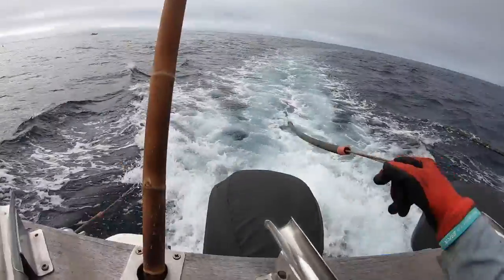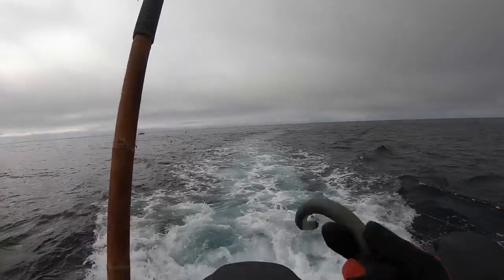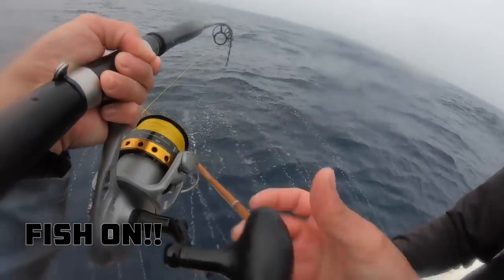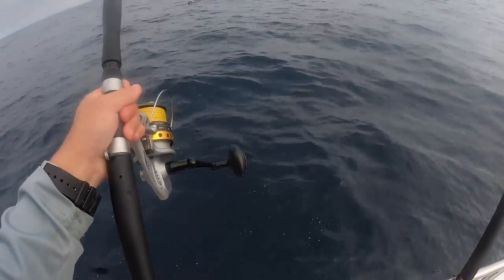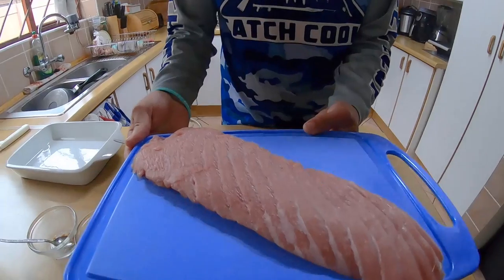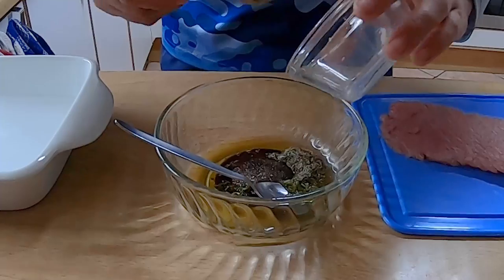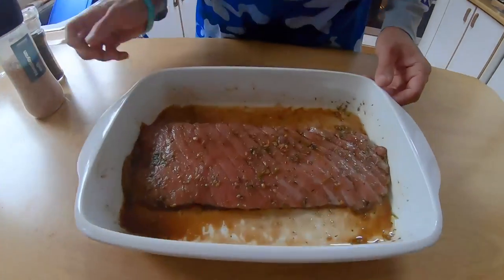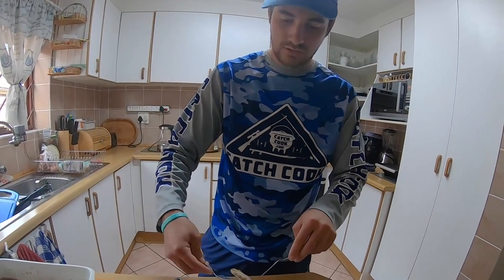Big Yellowfin and Longfin Tuna fishing, Cape Point | CATCH COOK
Join Juandre on a fish out at Cape Point